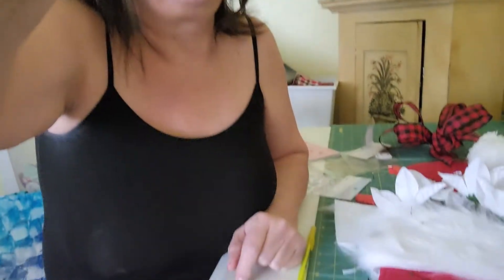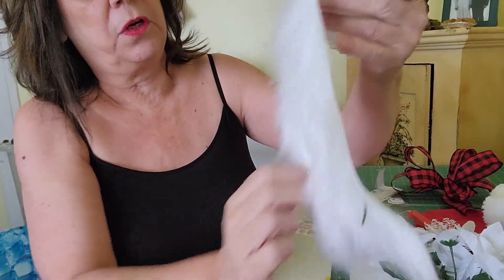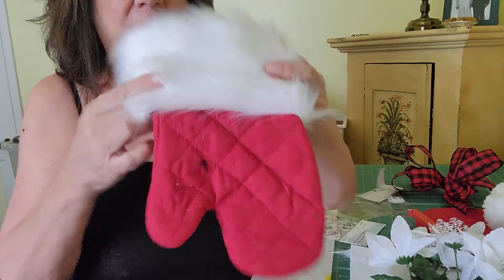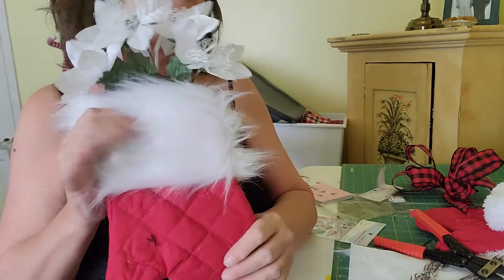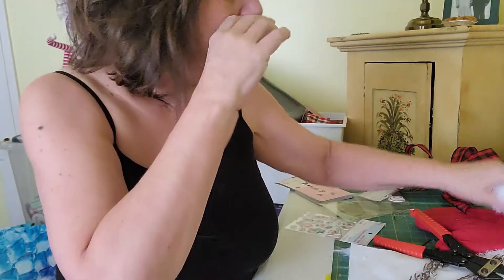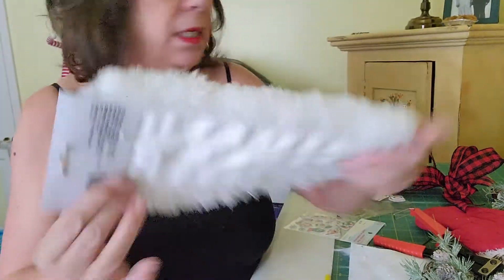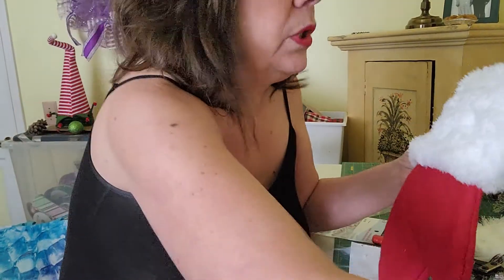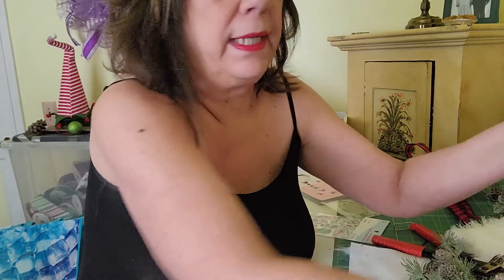Merry Christmas # Have a blessed new years 🙏